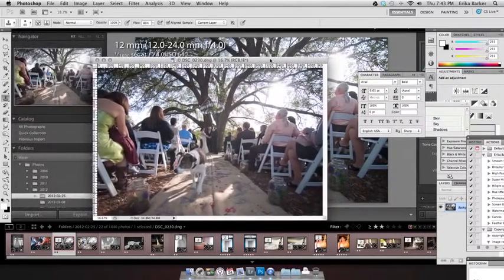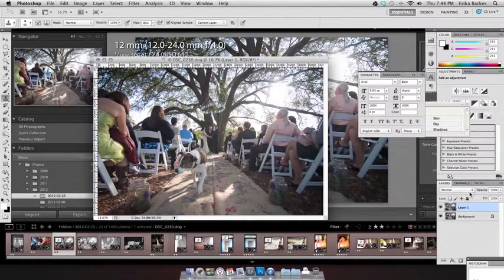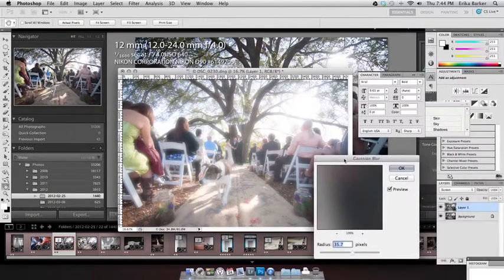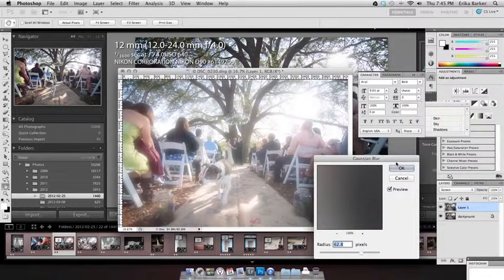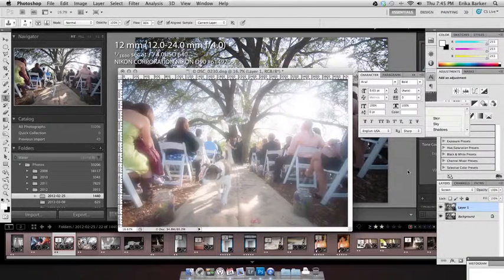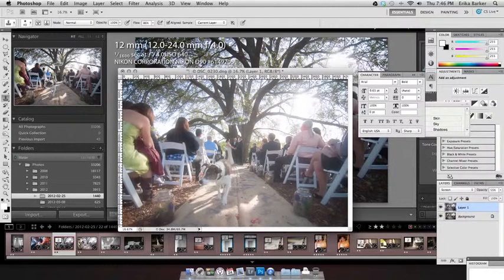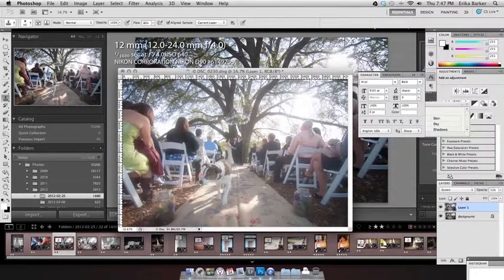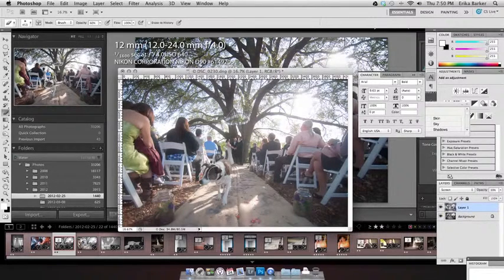Photoshop: Dreamy Wedding Photography Effect